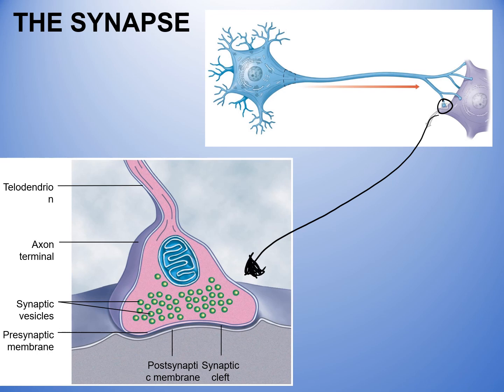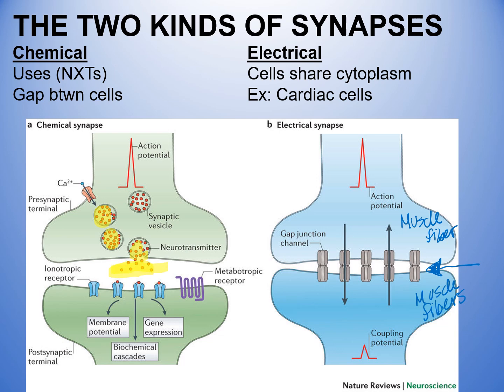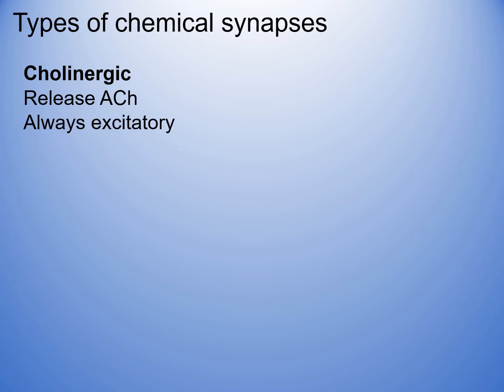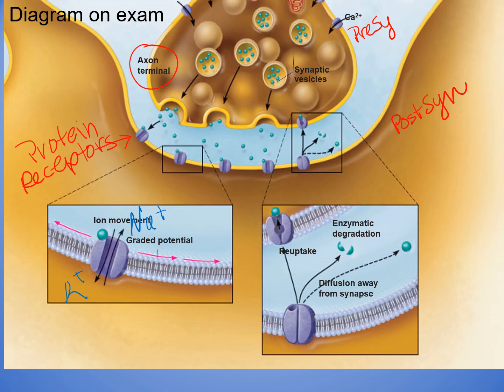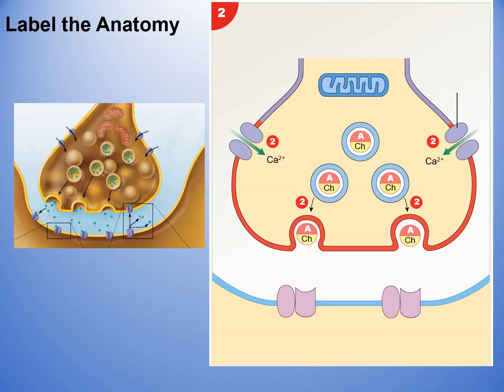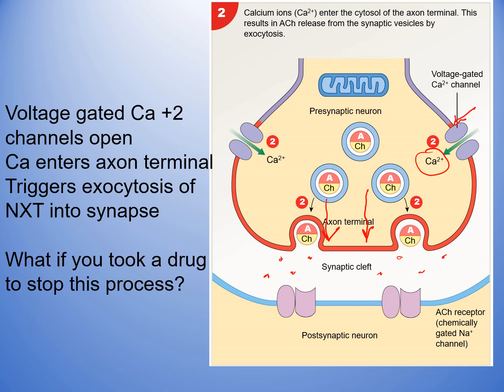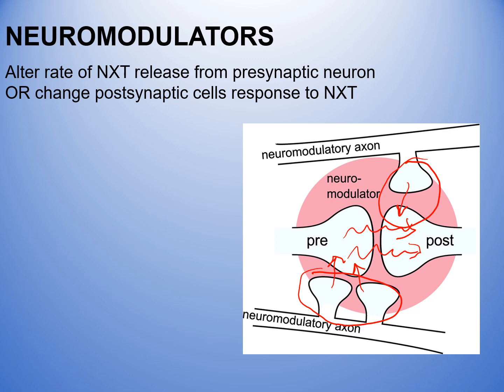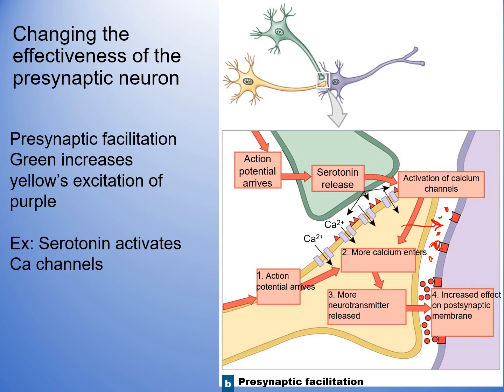Neurotransmitters and Synapses